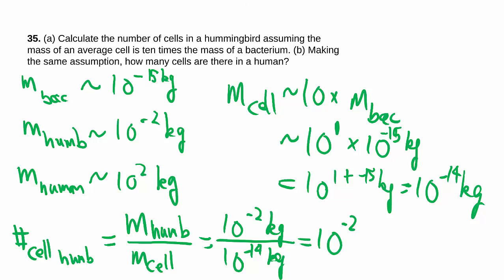1-35: Estimation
Worked solution of problems from OpenStax College Physics